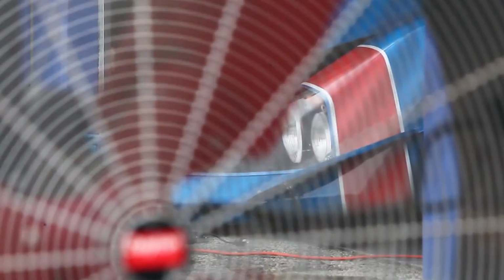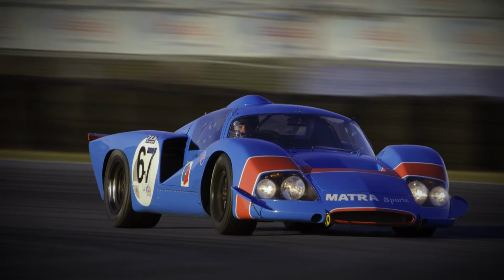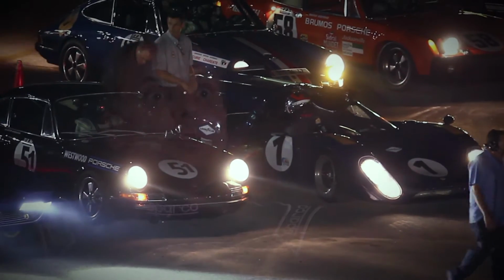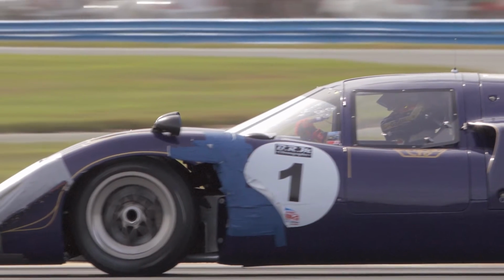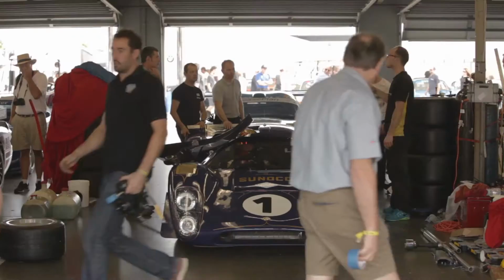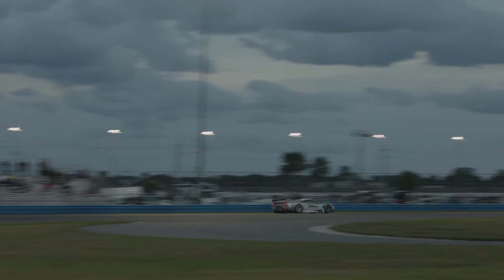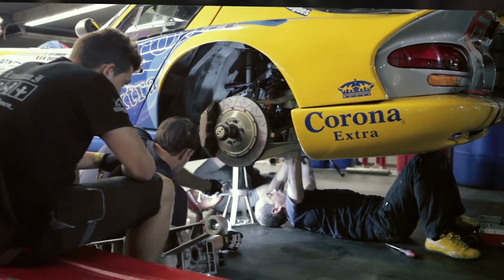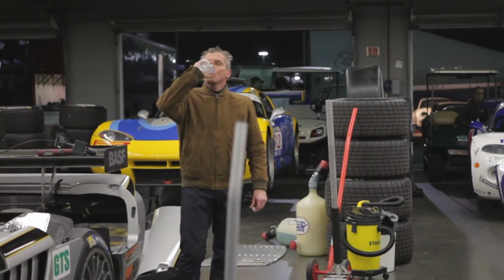One team's HSR Classic24 Experience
The story of the Art and Revs (Luxembourg) Team's HSR Classic24 experience 2015. Enjoy and share your thoughts!